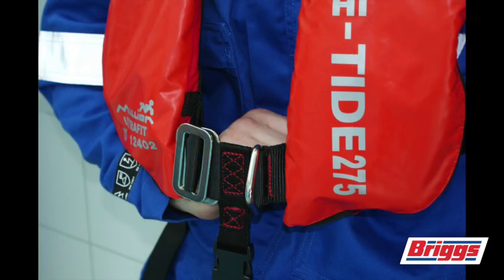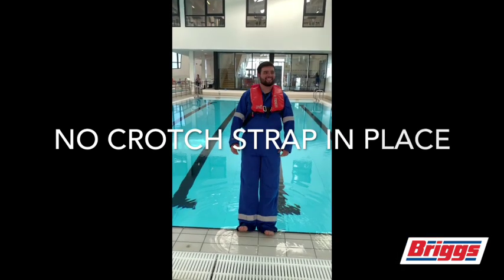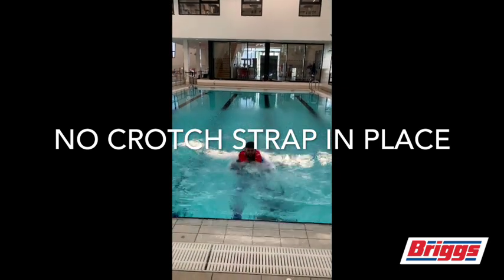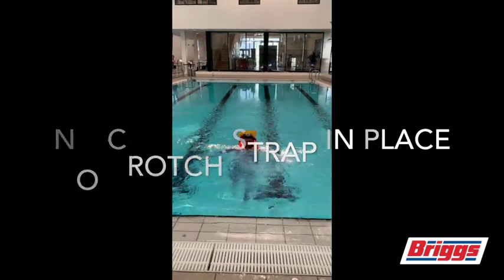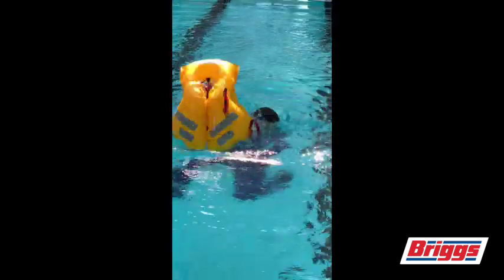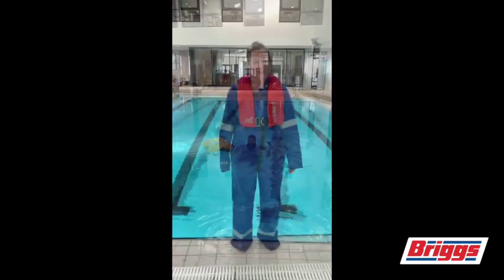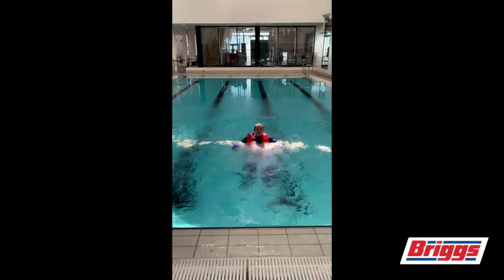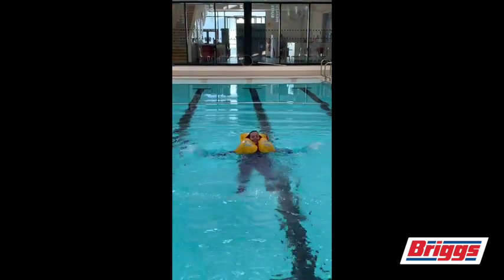Maritime Safety Week - Crotch strap Awareness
The Department for Transport has launched the second UK Maritime Safety Week, it runs from Monday 1st to Friday 5th July.  It celebrates the maritime sector’s performance in health and safety and supports the reduction of preventable deaths in UK waters.

Briggs Marine representatives from all parts of the business came together for a ‘Lifejacket Crotch Strap Awareness’ event in support of Maritime Safety Week.